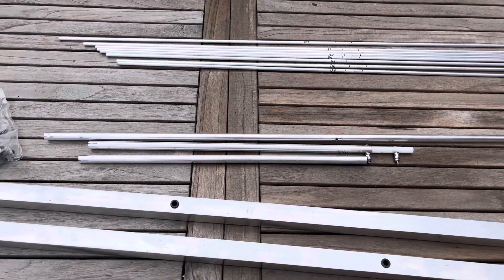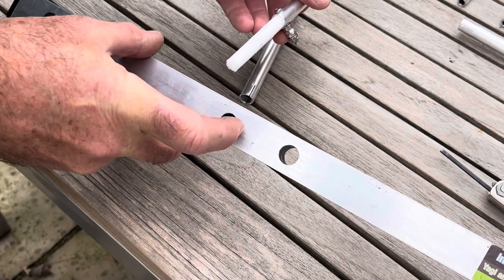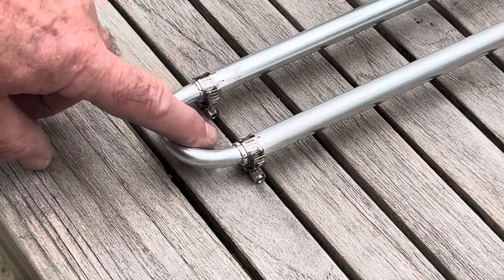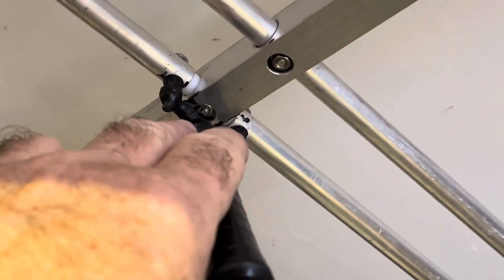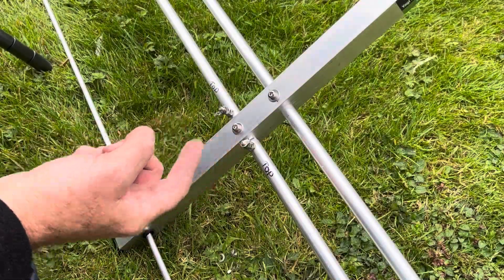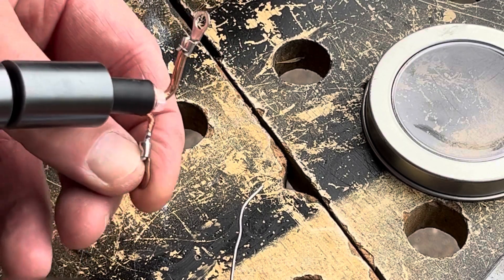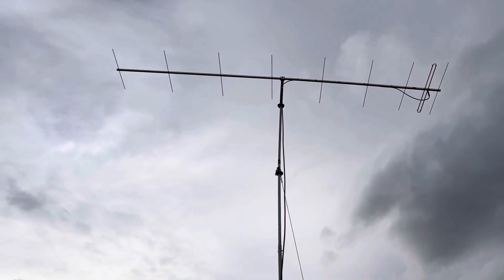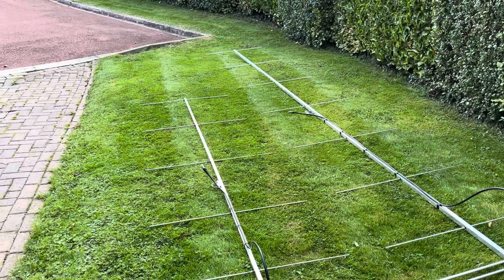New 2m Yagi Build & Test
The build and test of my latest yagi for 2m portable contesting. This is an Innovantennas 9 element Owl-Ultra super low noise yagi. It's an upgrade from my existing 7 element Owl-GT yagi.

Thanks.

Ian.